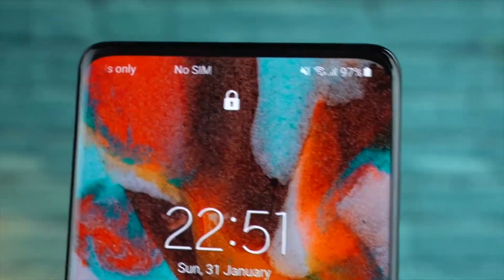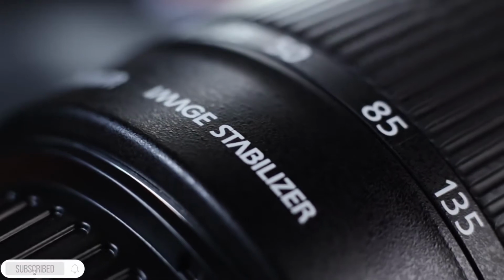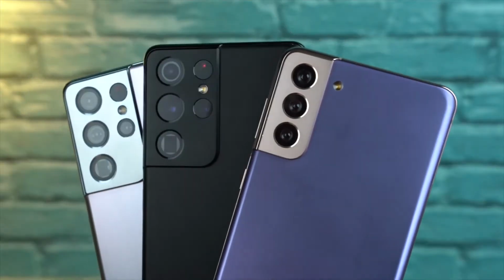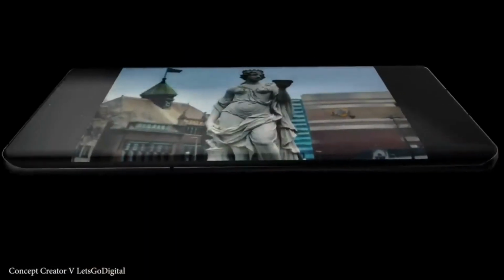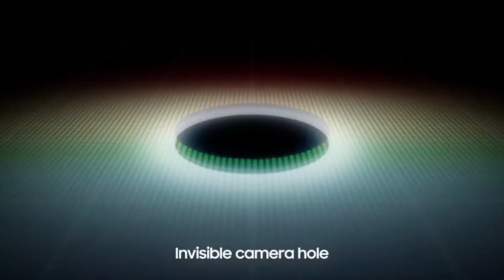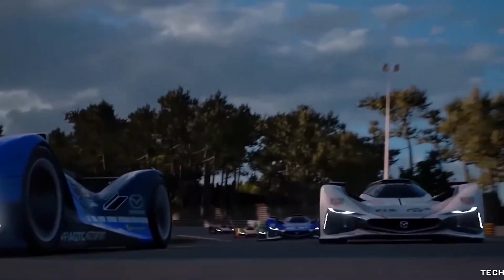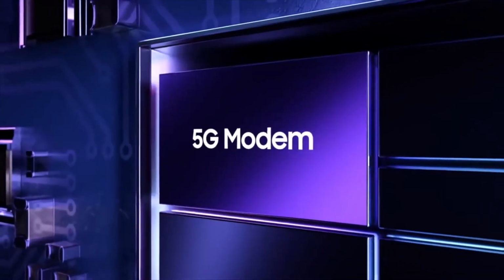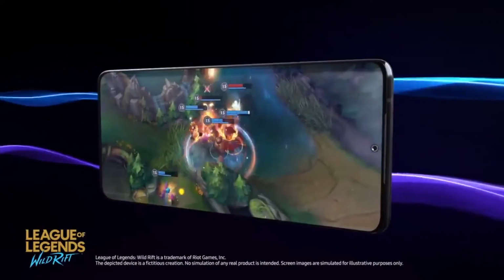Samsung Galaxy S22 Ultra - Camera | Processor